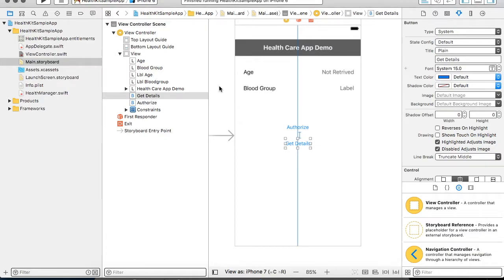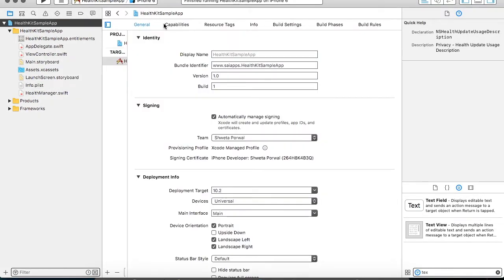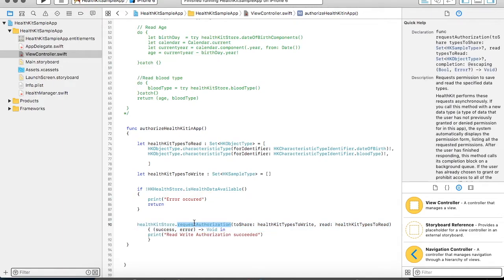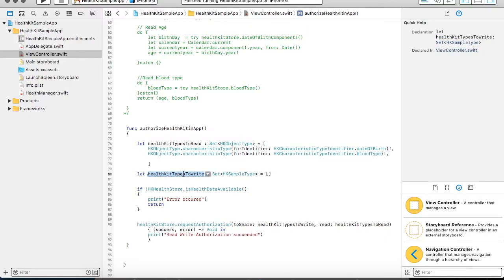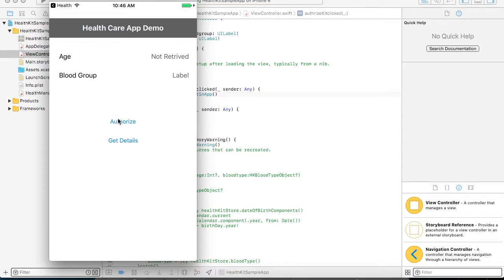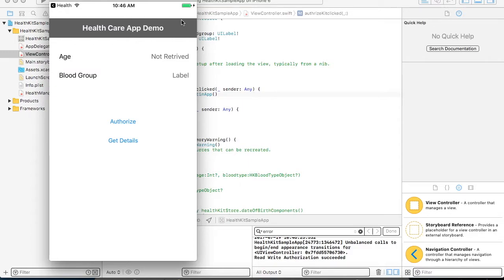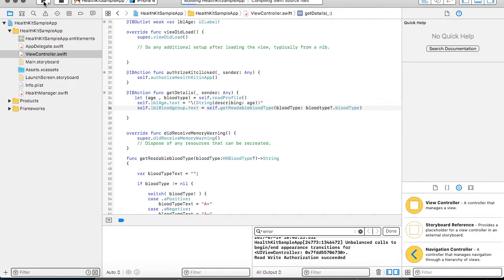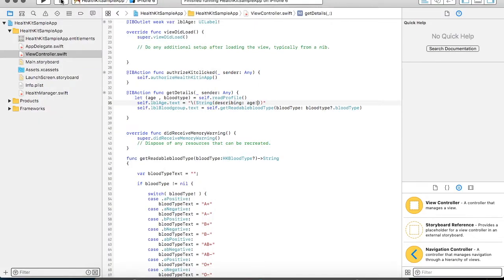How to Import and Export Health App Data using Swift - Part 1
This video is about fetching health data using Health Kit framework within your iOS App using Swift 3.0.

for Part 2 Video.

We conduct iOS and Android online trainings.
We also do complete stack development for Android and iOS.